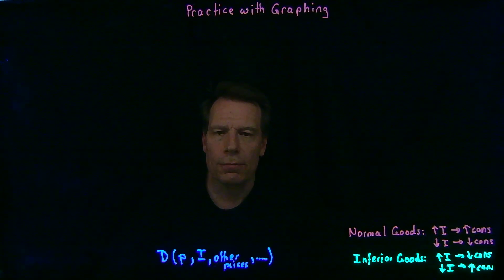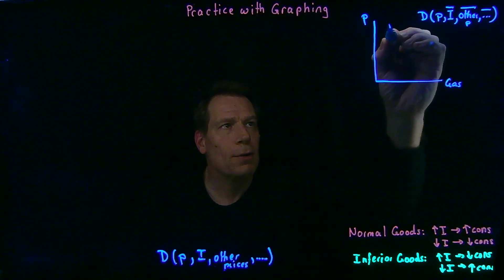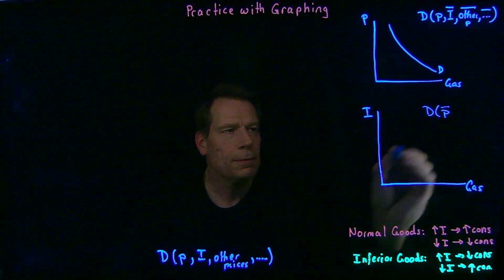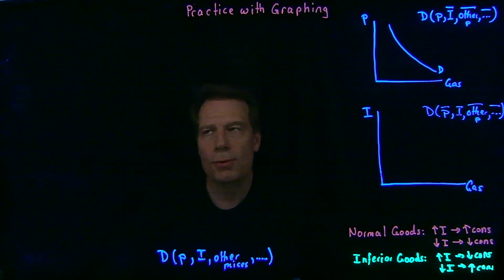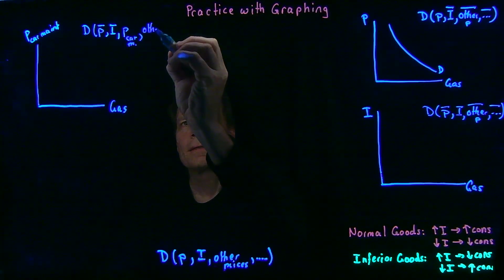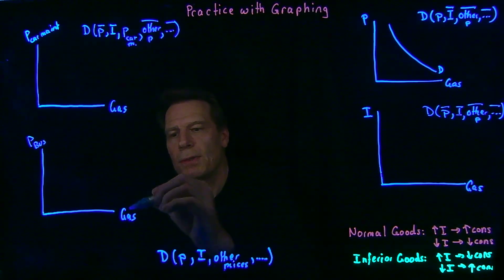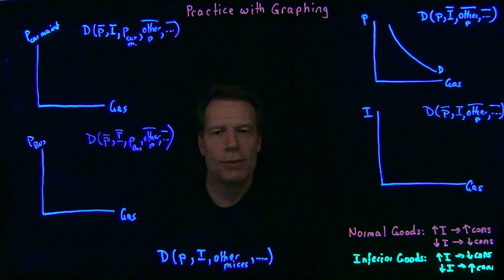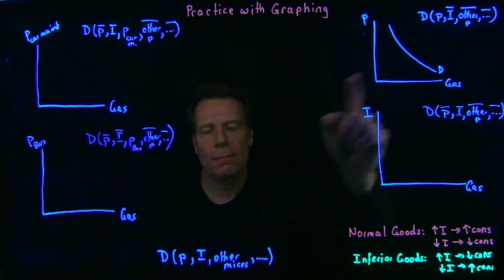5.3 Practice with Graphing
This video asks you to practice a bit with the idea of shifting demand curves. Getting used to how demand curves shift is essential for much of what we will do in this course.